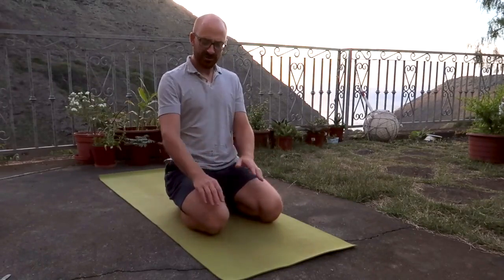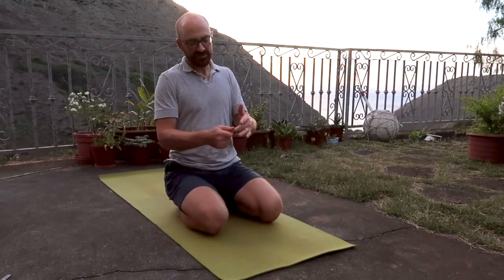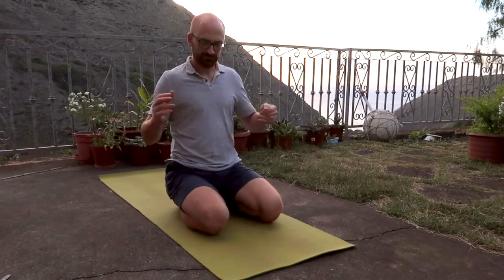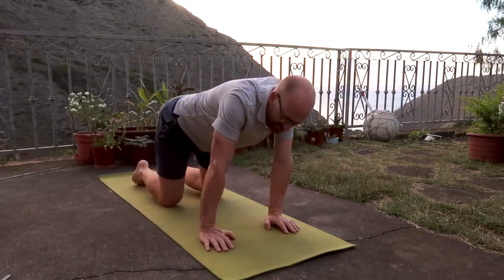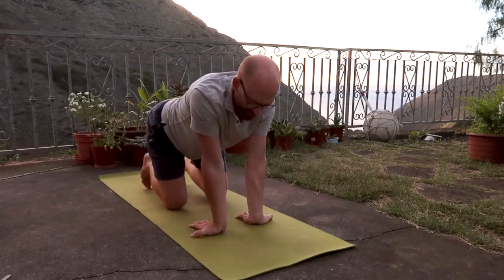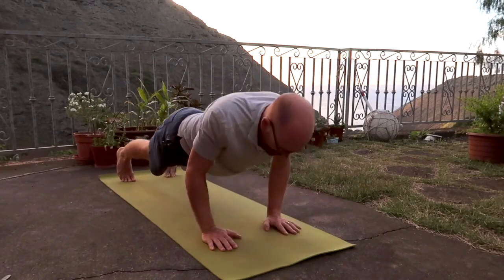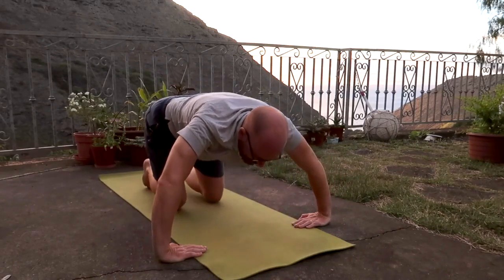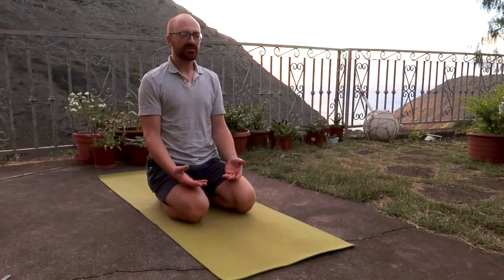Waking up the hands and arms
Here are a few ways to increase sensitivity to the connection between the ground and your body through your hands and arms. Wake up the palms, wrists, forearms and shoulders. Stimulate all the arm meridian lines: Lung, Large & Small Intestine, Heart, Pericardium and Triple Heater.